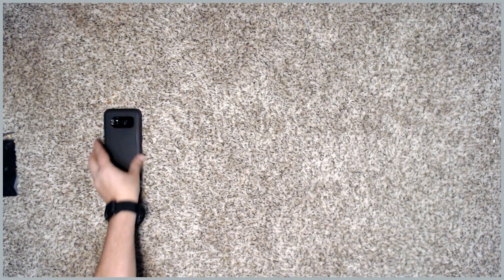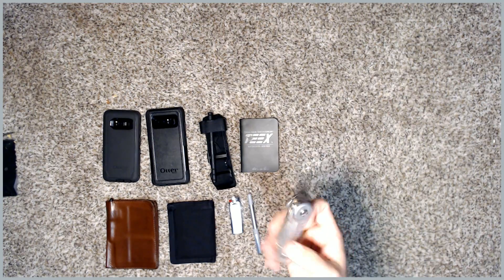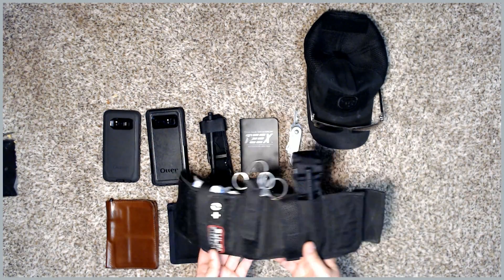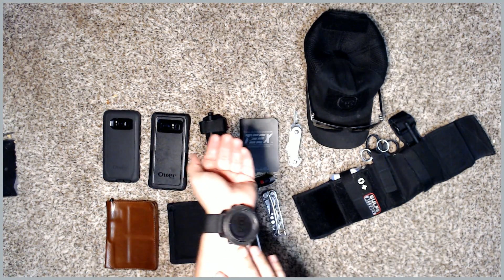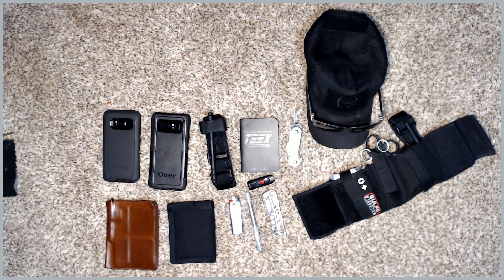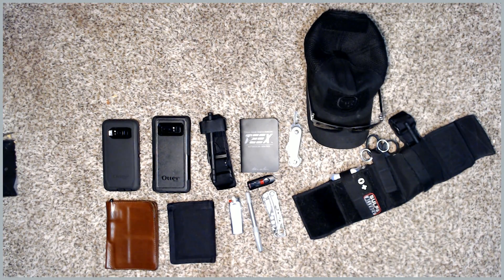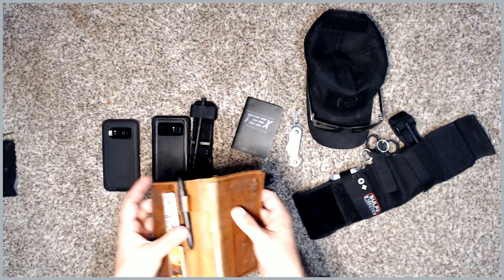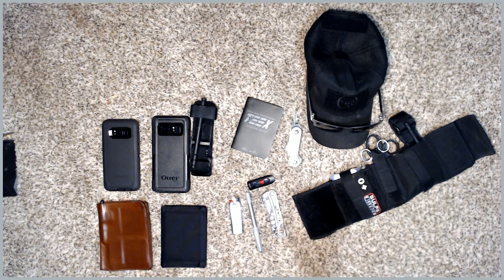Duty Gear Part 1 - Pocket Carry 1st Line Gear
Generally what I carry on me and in my pockets on duty. This series will detail and explain some of what I carry and why I carry it. You can find that gear here:
North American Rescue TQ
Oakly Holbrook Metal Frames
Celox Hemostatic Gauze
Leatherman Skeletool